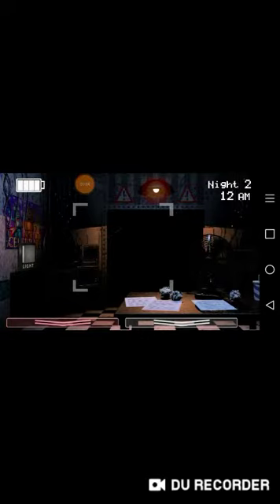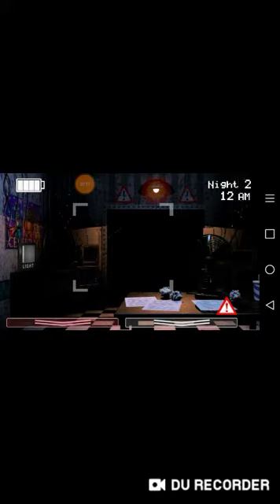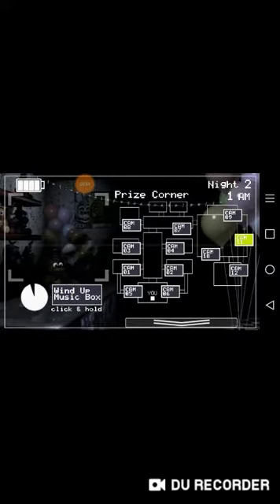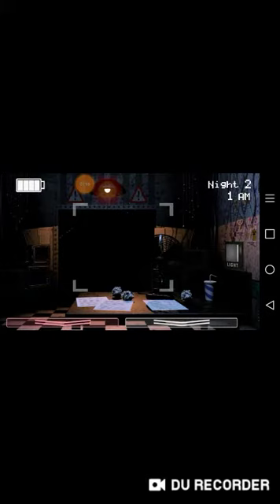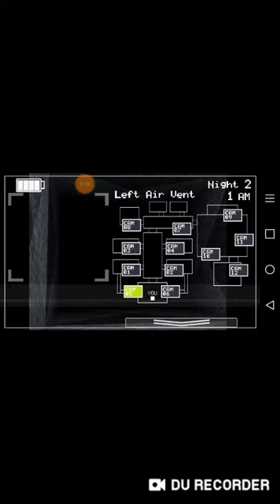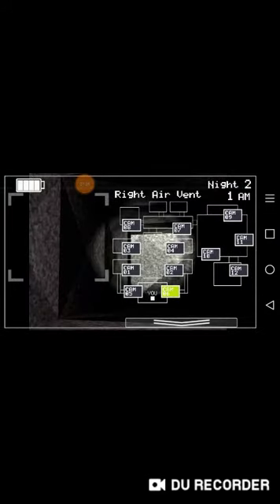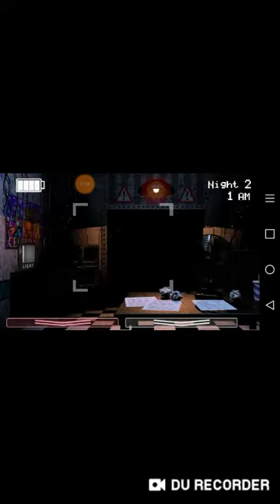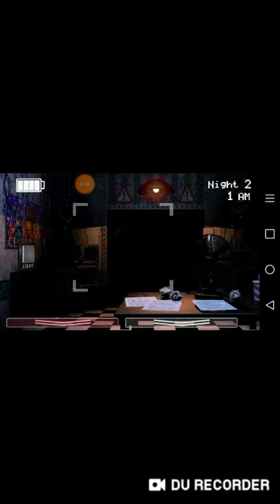My friend ellana plays fnaf 2 part 2